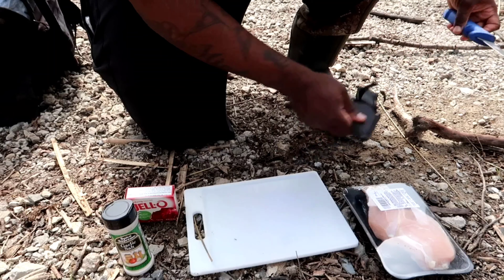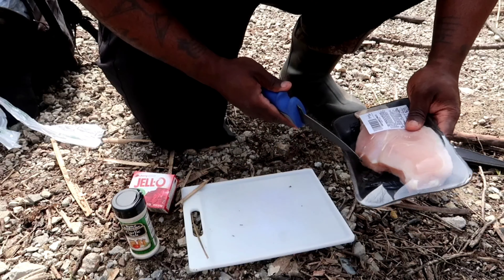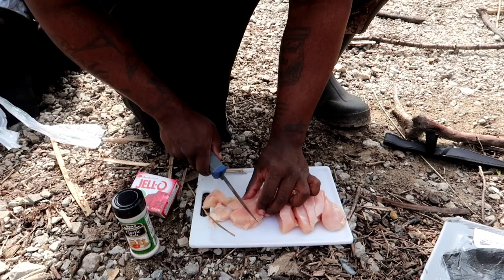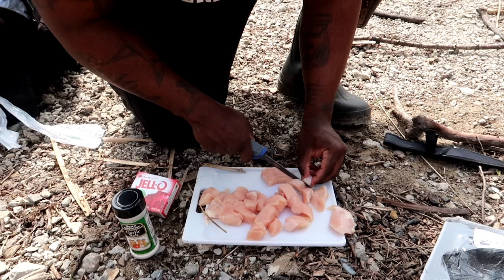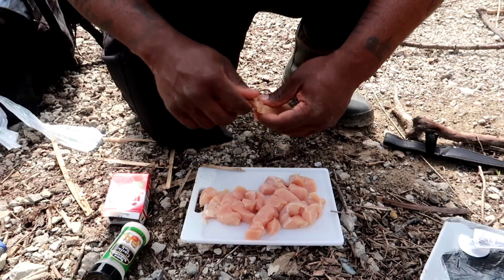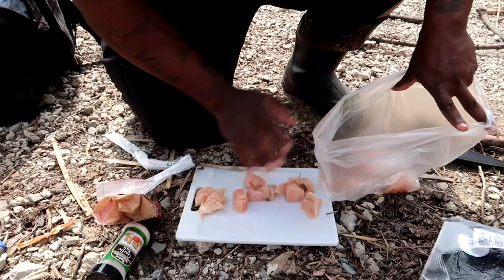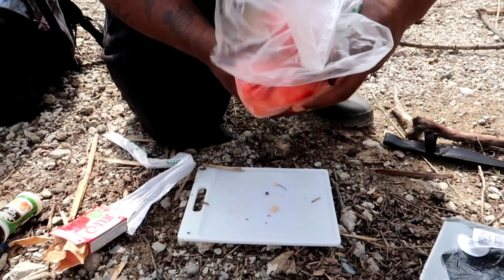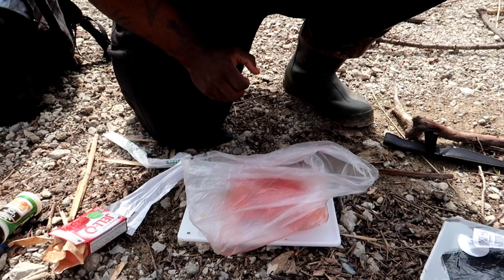The BEST Homemade Catfish Bait! (IT WORKS)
This is not rocket science here.
Don't have time to catch bait, just make this recipe for catfish. it Works!